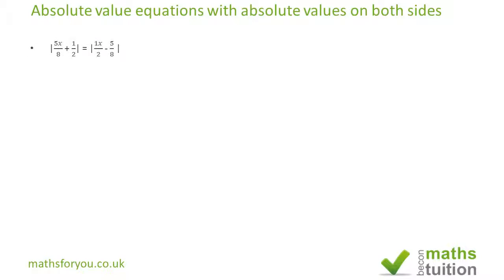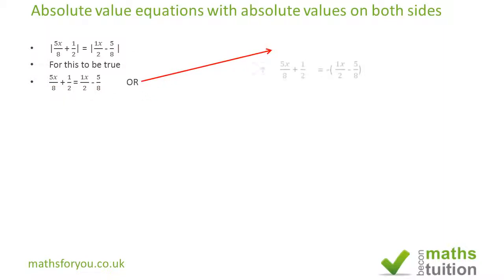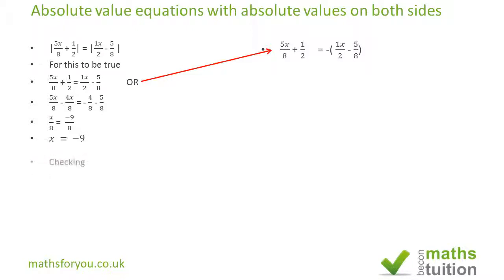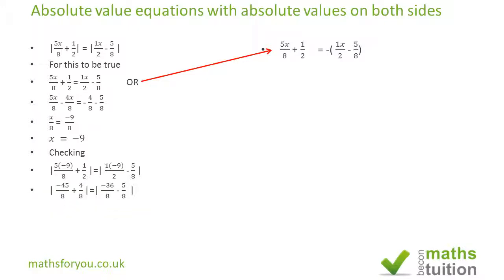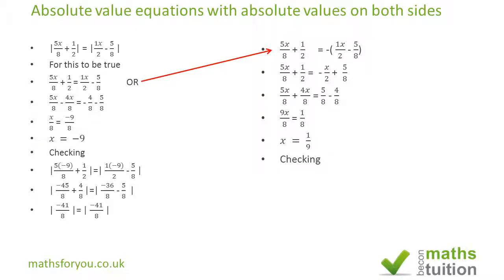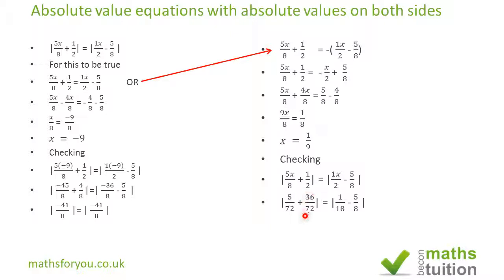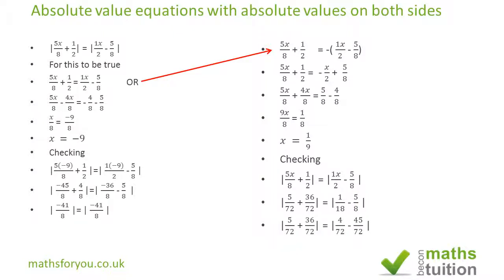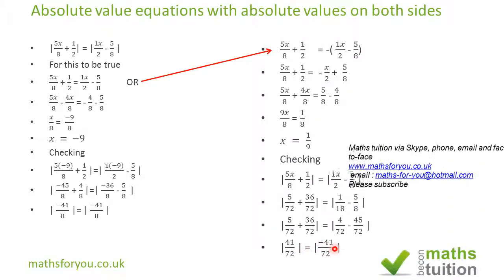Absolute Value Equation with absolute values on both sides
I have solved an Absolute value equation and explained that to do this, we need to solve two related equations.